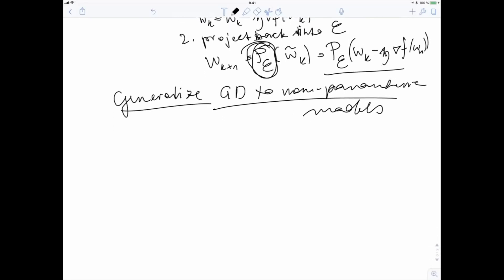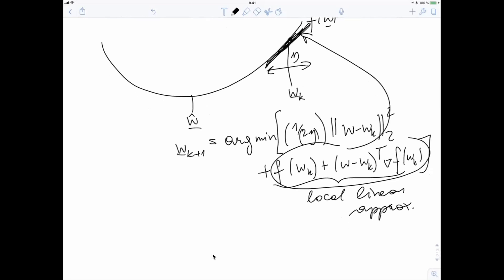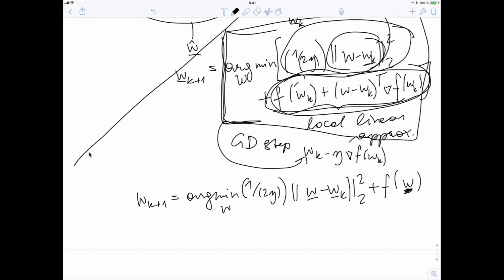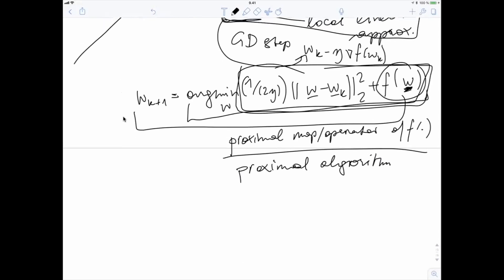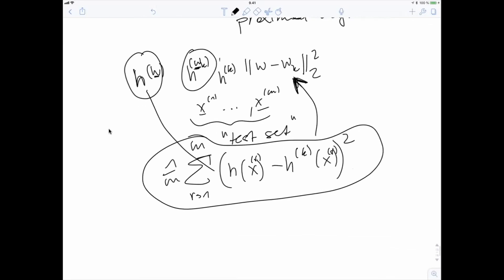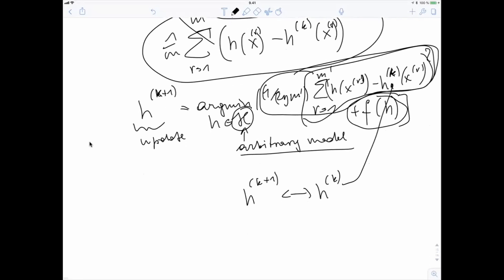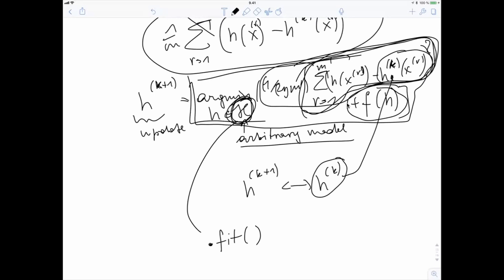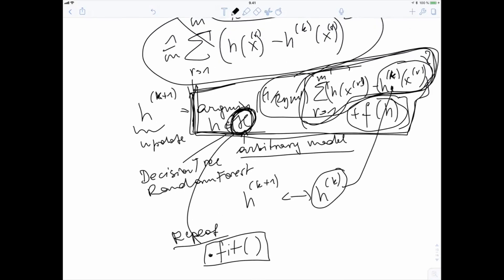CS E4740 Gradient Descent for Non-Parametric Models?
This video sketches a generalization of the gradient step, which is an update rule for improving the parameters of a paramtrized model, to obtain an update rule (incremental learning) for non-parametric models (such as decision trees).